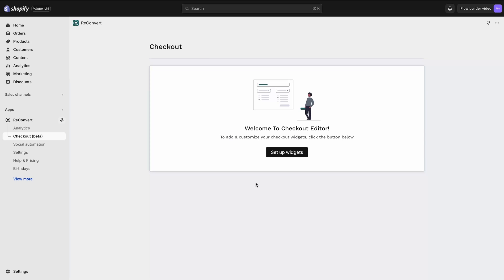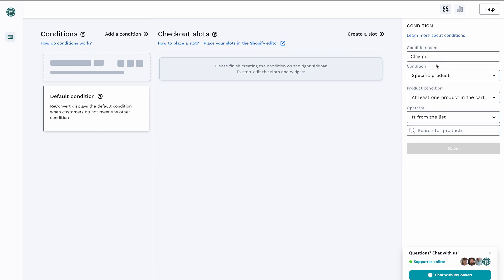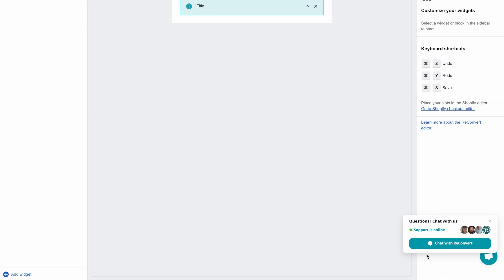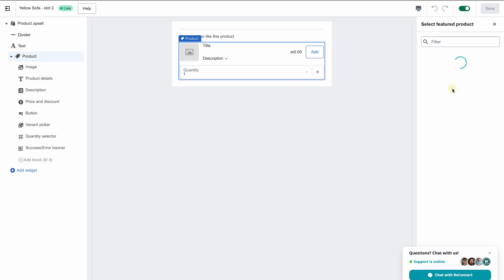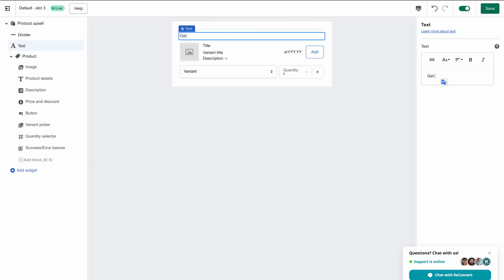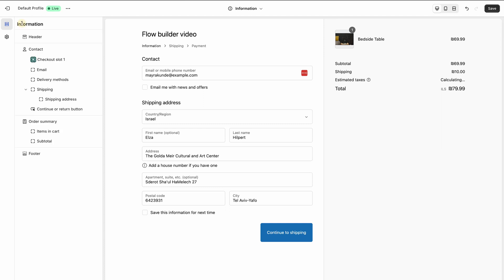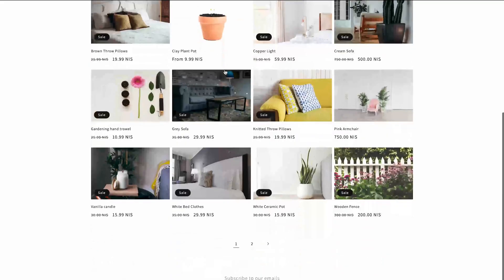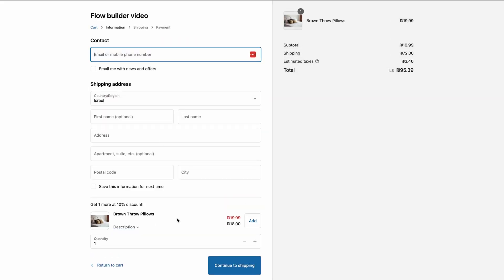New ReConvert's Flow Builder Introduction: Shopify Checkout Page Optimization & Customization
In this exciting tutorial, Eric guides you through enhancing your Shopify Plus checkout experience with dynamic widgets. Discover how to personalize your checkout process and boost conversions effortlessly!

Dive into the NEW ReConvert Flow Builder as Eric walks you through each step, from setting conditions to configuring slots. Learn how to tailor your checkout to specific products, such as displaying banners for products or offering irresistible upsells.

Follow along as Eric demonstrates the logical flow of conditions, ensuring your widgets appear precisely where and when you want them. Plus, unlock the power of default conditions to seamlessly offer additional discounts on selected products.

But the magic doesn't end with setup. Join Eric as he takes you live into a demo, showcasing how your customized checkout looks and functions in real-time. Witness the seamless integration of banners, upsells, and discounts, all designed to elevate your customer's journey.

Ready to take your Shopify Plus checkout to the next level? Let Eric be your guide! Don't miss out on this opportunity to optimize your store's checkout process and drive more sales.

Watch now and start redefining your customer experience today!

00:00 Edit Your Checkout
00:36 Setting Up Widgets
04:45 Personalization
07:43 Live Demo Showcase